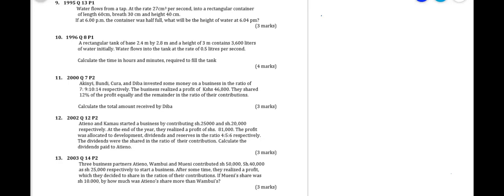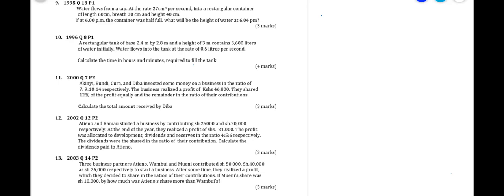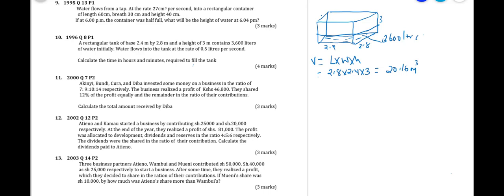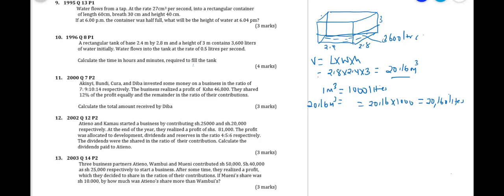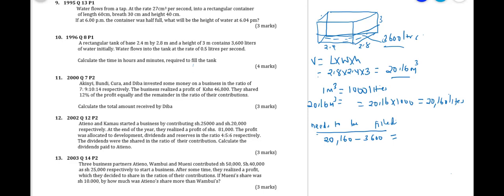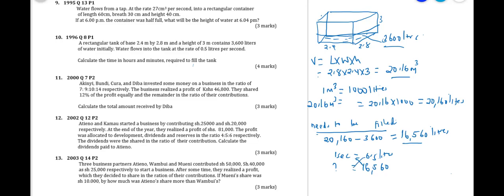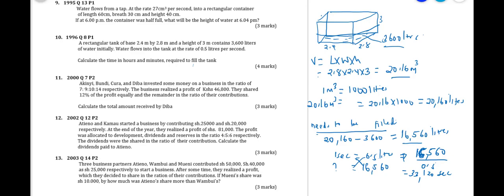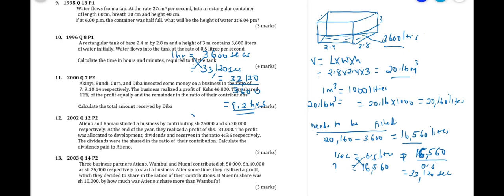〈〈 KCSE Past Questions: Rates 〉〉 Capacity - Form 1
〈〈 KCSE Past Questions: Rates 〉〉 Capacity -  Form 1 | Tricky Solver